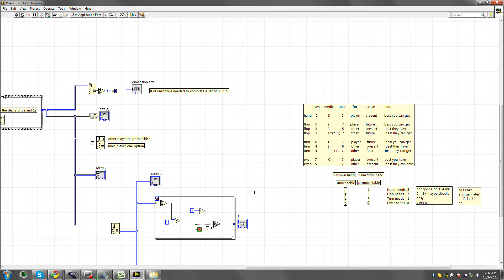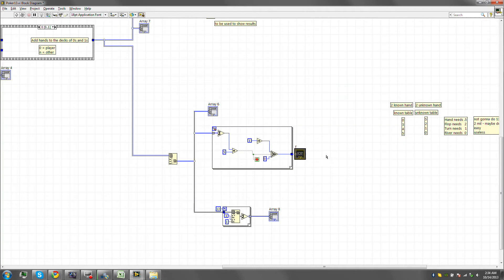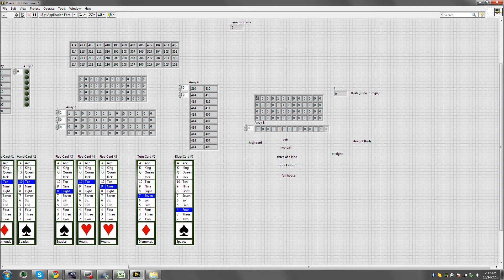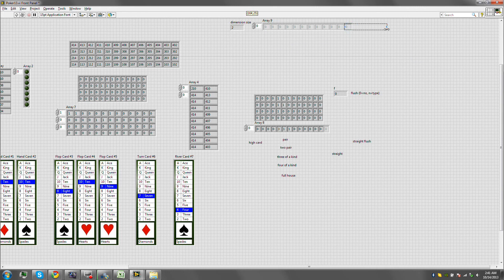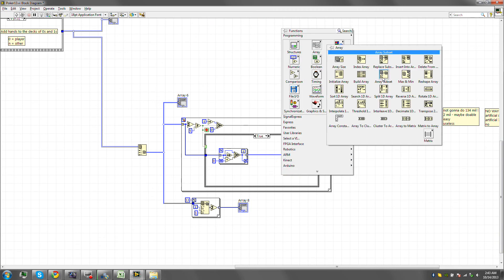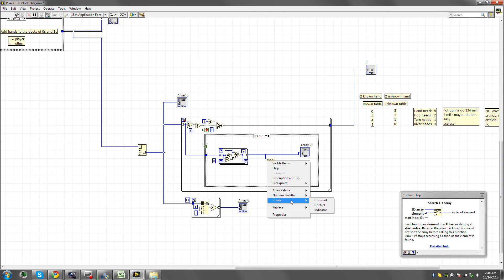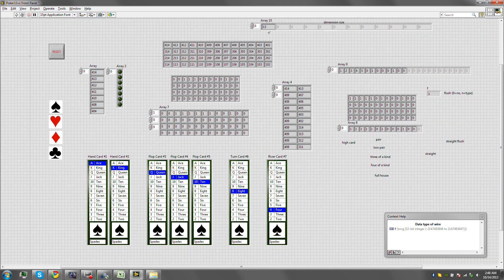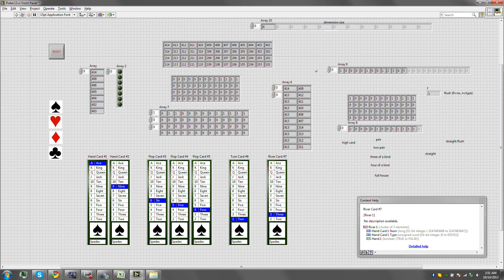032 - Poker Probabilities - Video 15 - LabView with DMZ